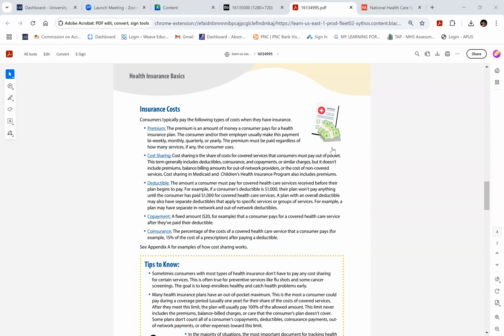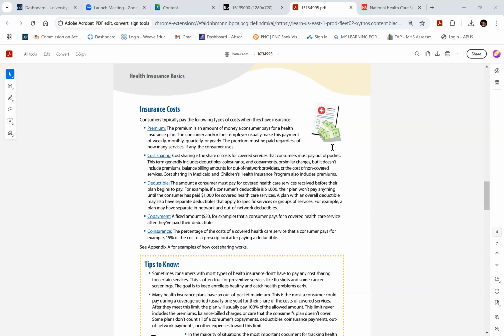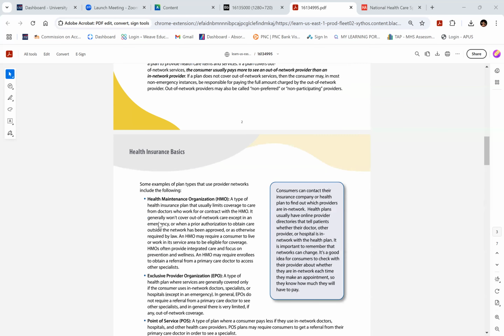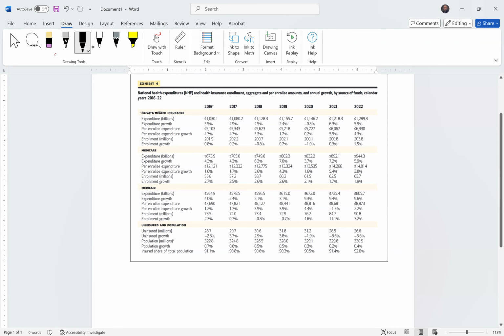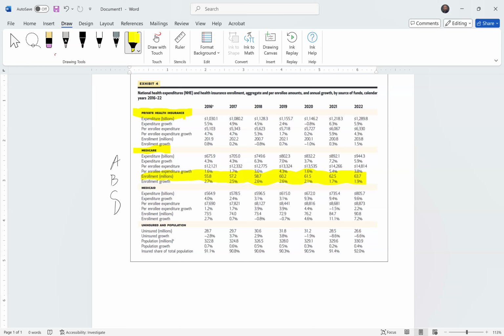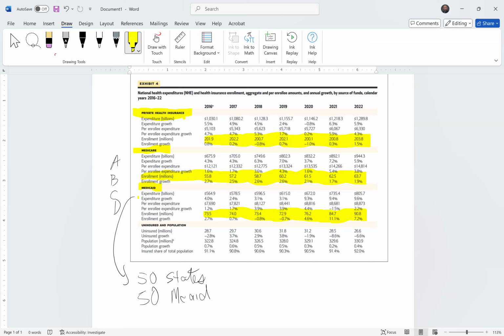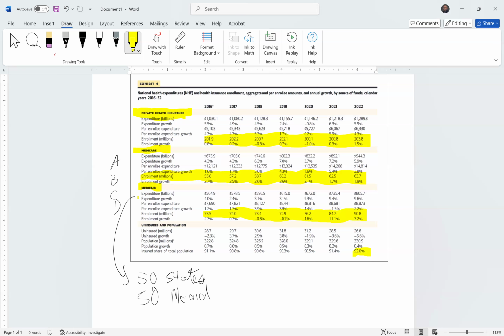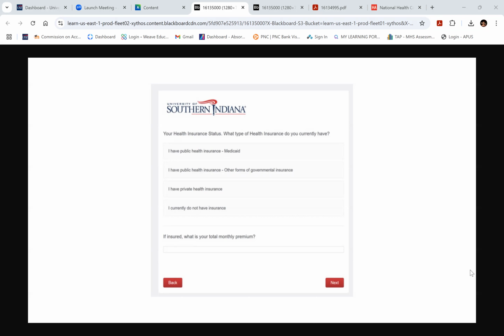IPH356 Fall 2024 - Access & Health Insurance